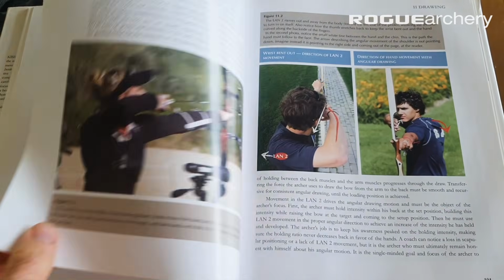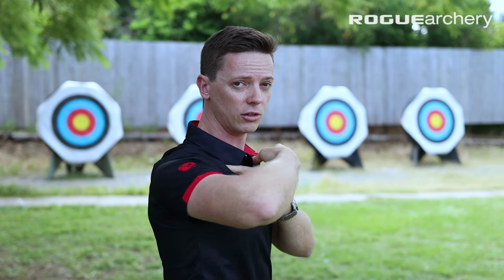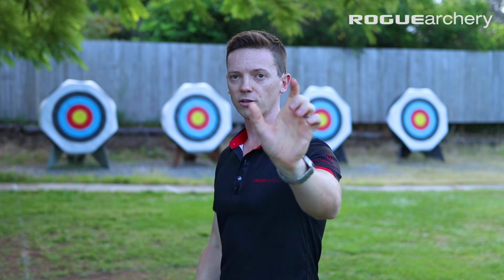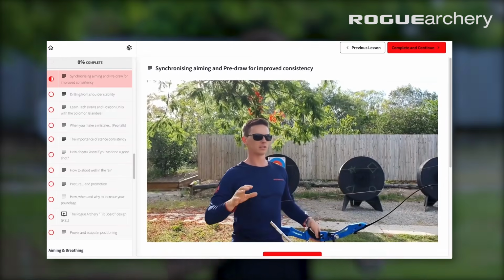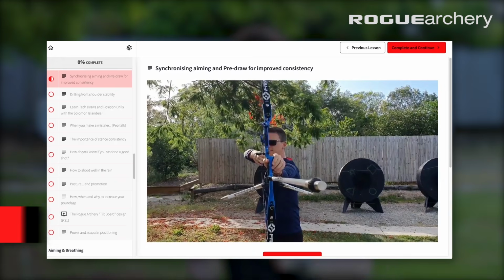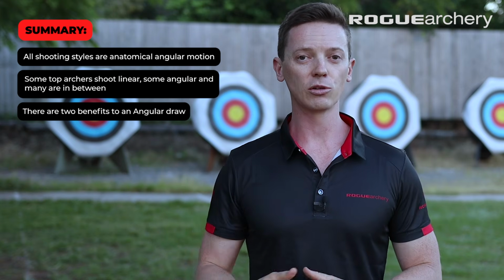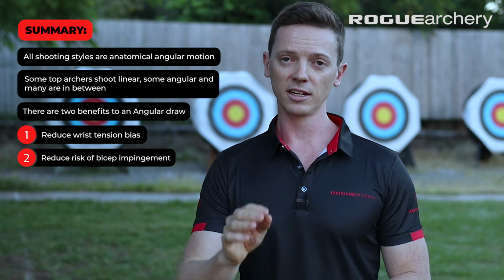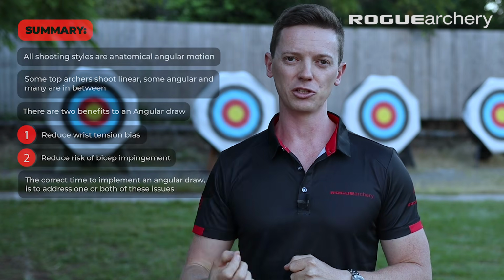Linear Draw vs. Angular Draw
In this video, Coach Jarryd breaks down one of the most irrationally confusing topics in the archery coaching discourse...

We discuss:
 - What is an Angular Draw and Linear Draw (form analysis)
 - Analysing the professional archers
 - Pro's & cons of Linear & Angular Drawing styles
 - Mythbusting
 - My coaching method

Referenced Links:
Detailed behind the scenes form break-down [free access via link]:

Accelerate your results with the full coaching program!

Good luck team!